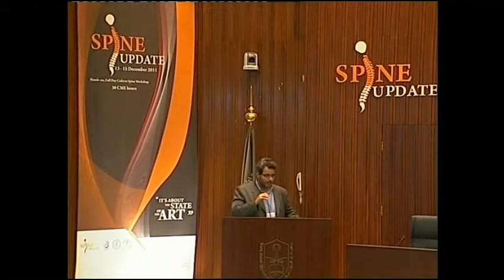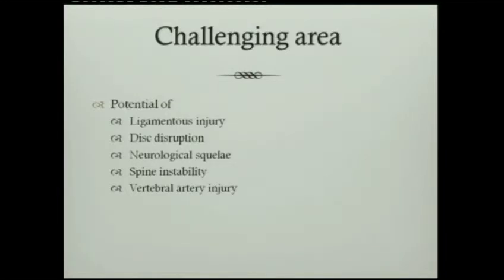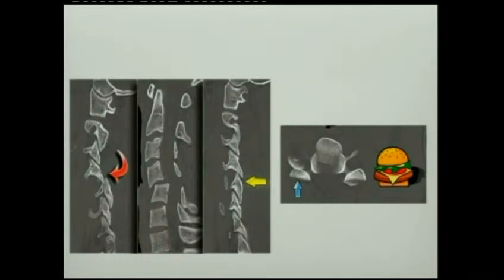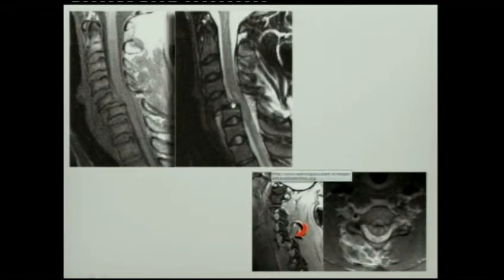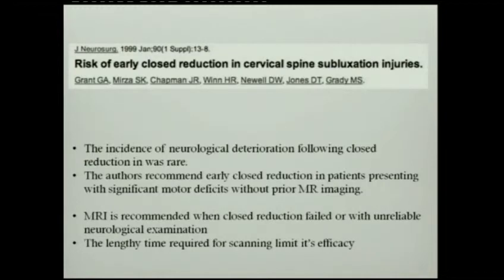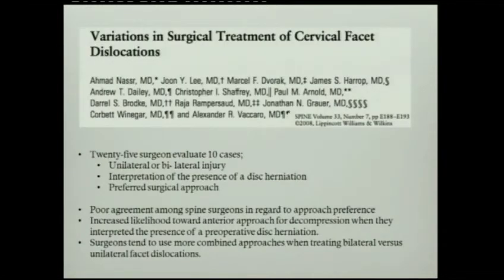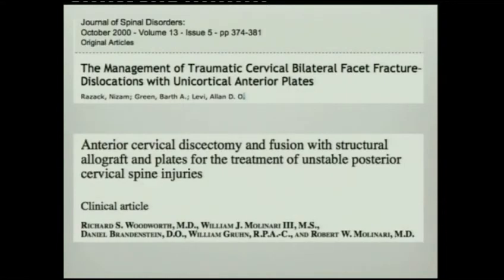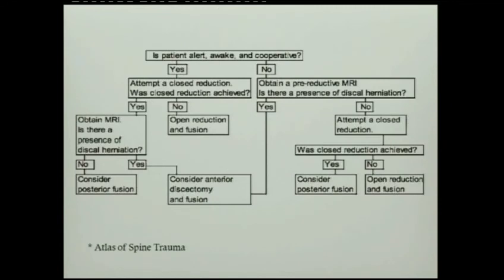Dr.Sami Aleissa - Cervical facet fractures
College of medicine. King Saud University. Riyadh, Saudi Arabia